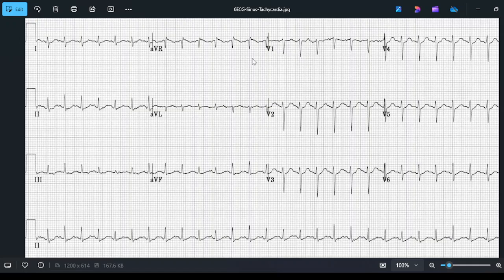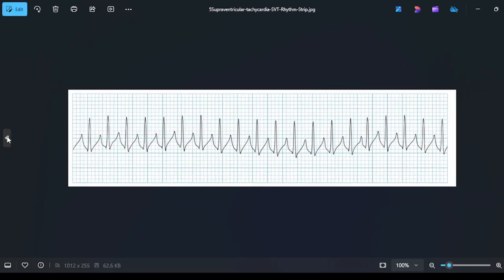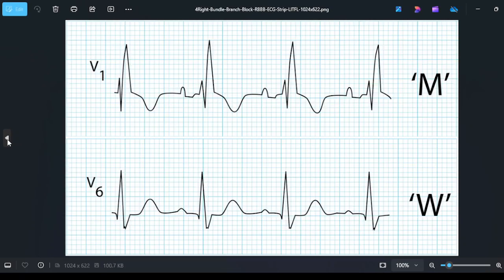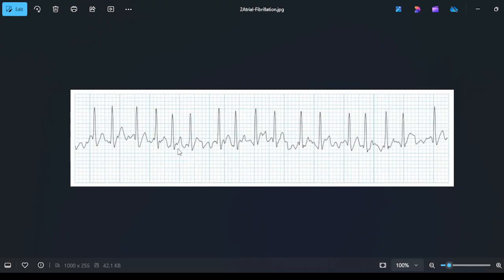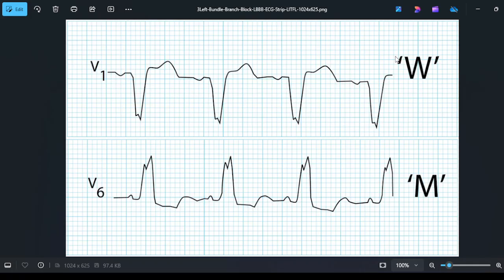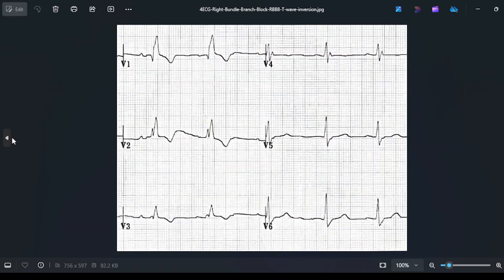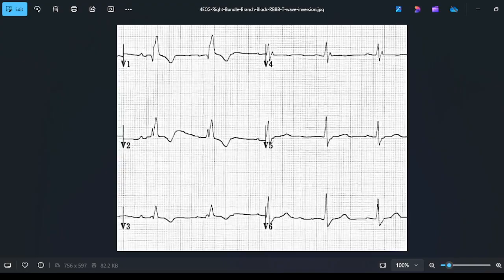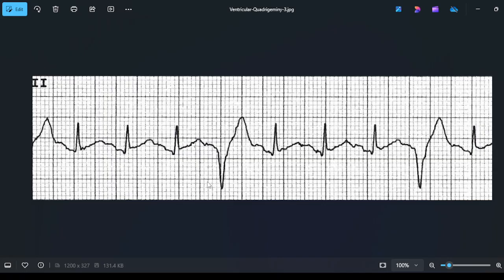ECG TIPS AND TRICKS -SPOT DIAGNOSIS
TIPS TO DIAGNOSE : SINUS TACHYCARDIA, SUPRAVENTRICULAR TACHYCARDIA, ATRIAL FIBRILATION , RBBB, LBBB,  STEMI